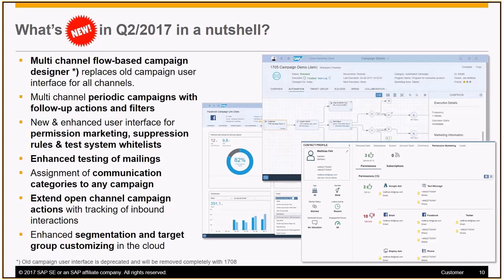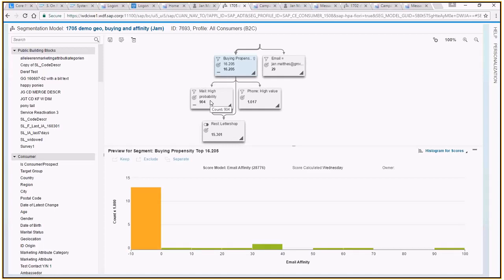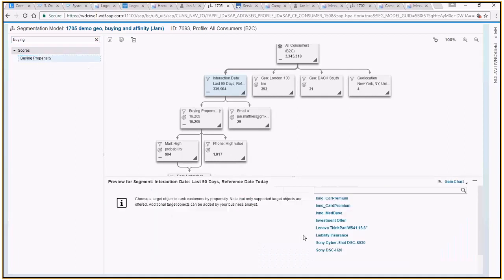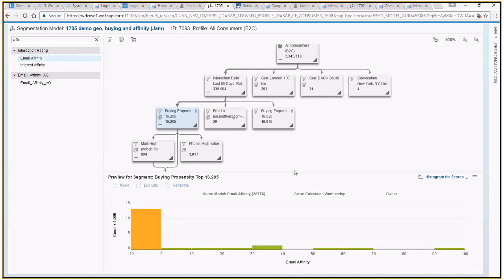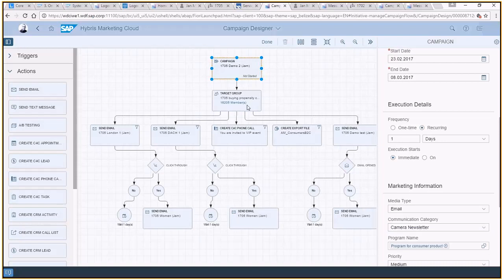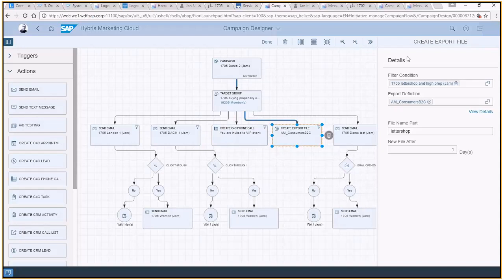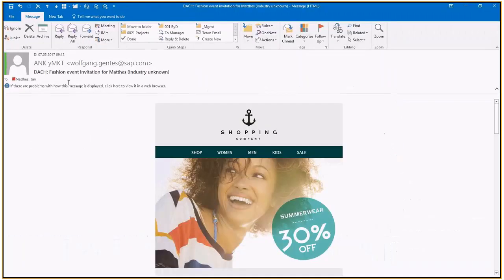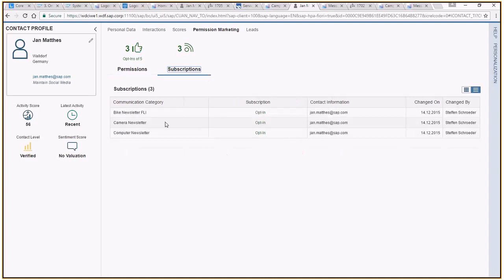SAP Hybris Marketing geo segmentation and campaign execution with predictive scores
Demo on SAP Hybris Marketing Cloud campaign segmentation, execution